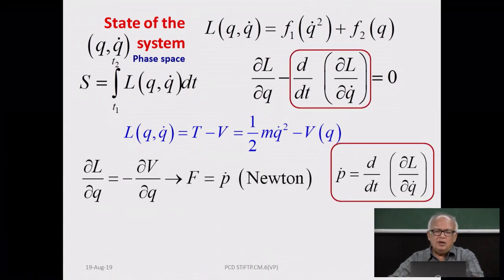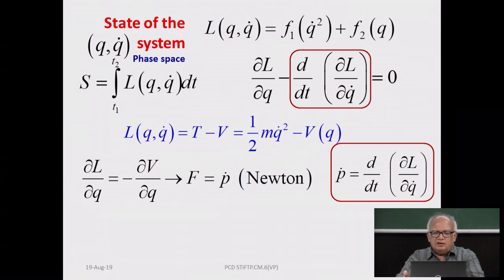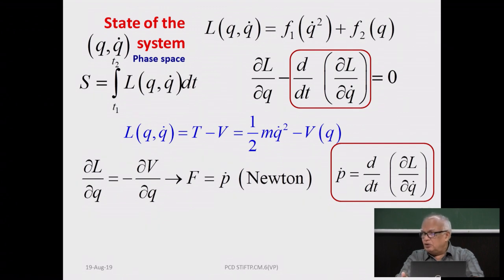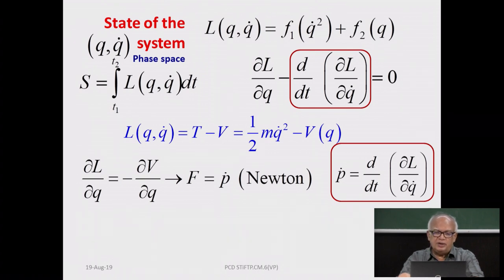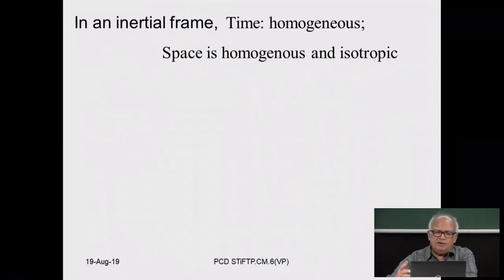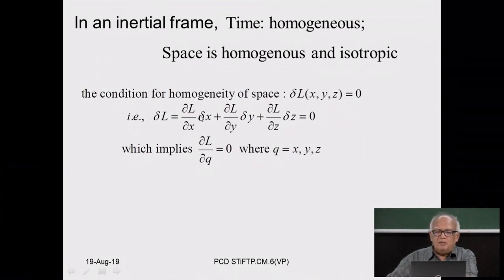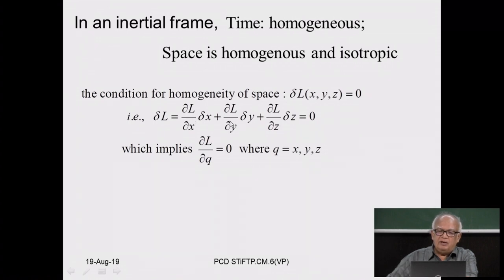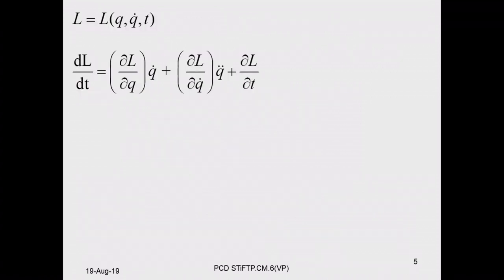Lec 02: Isochronous Pendulum